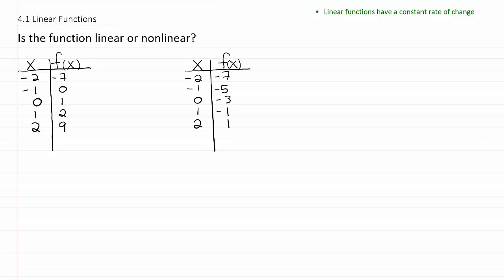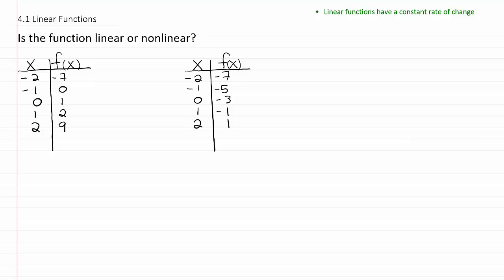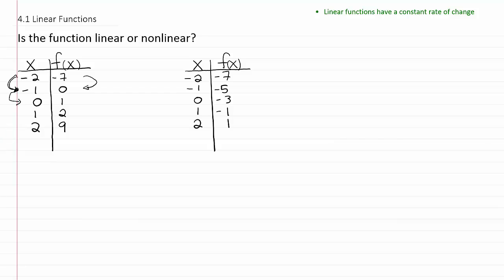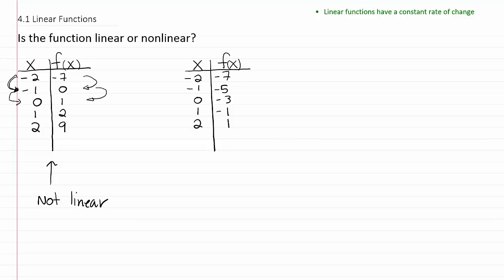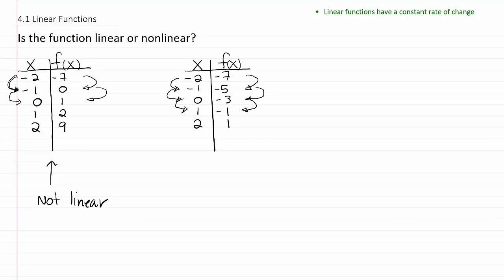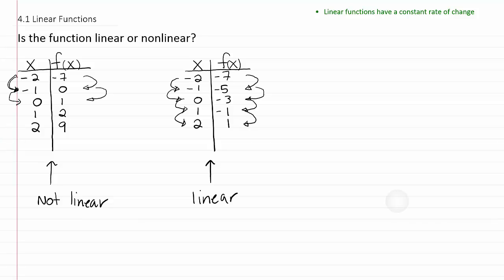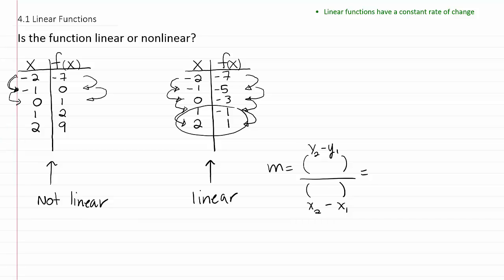Algebra Videos: Linear Functions, Is the Function Linear p2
Chapter 4 More on Functions, Section 4.1 Linear Functions p2